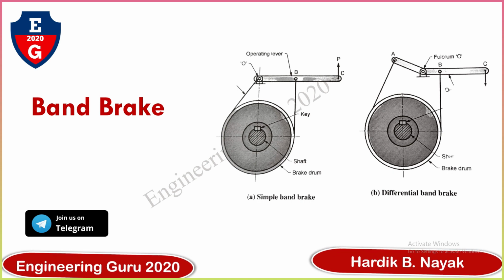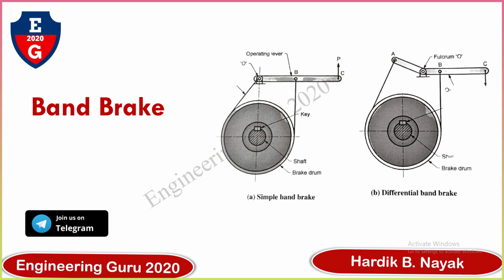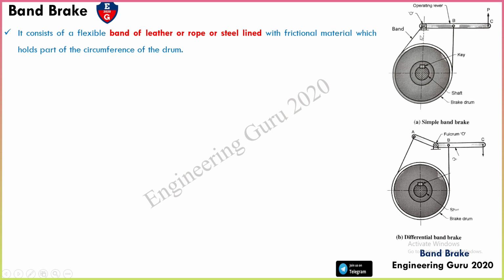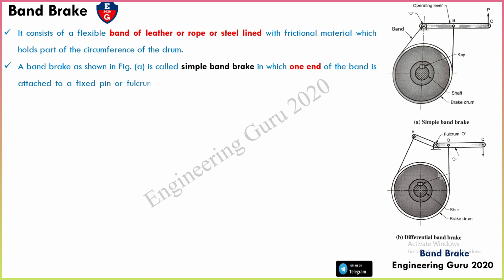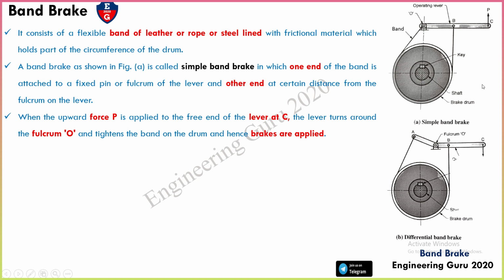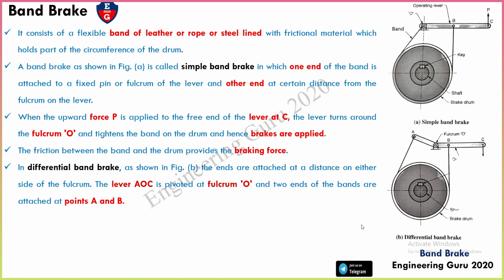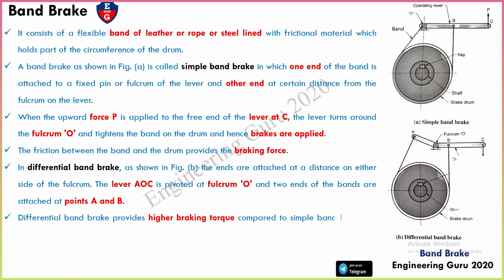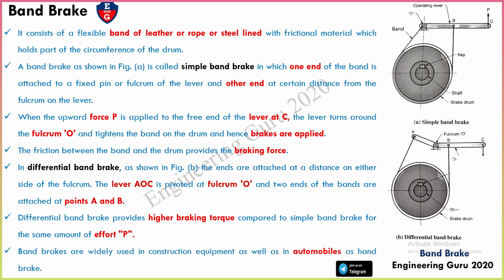3| Band Brake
In this video, You will learn the band brake with the following topic.

1. What is band brake?

2. purpose of band brake.

3| Band Brake